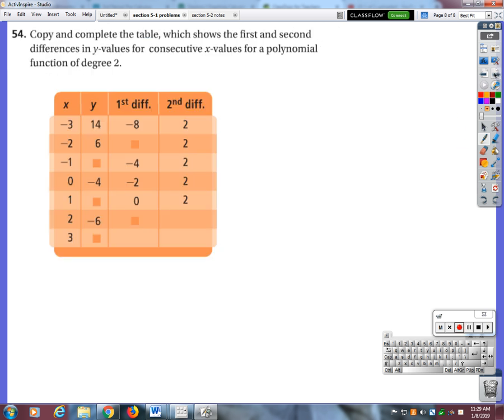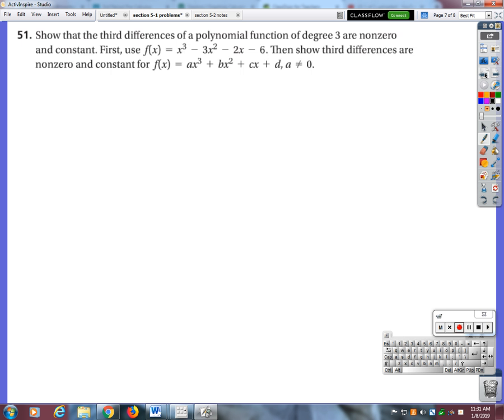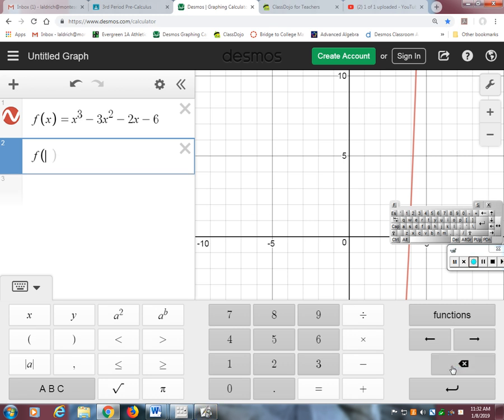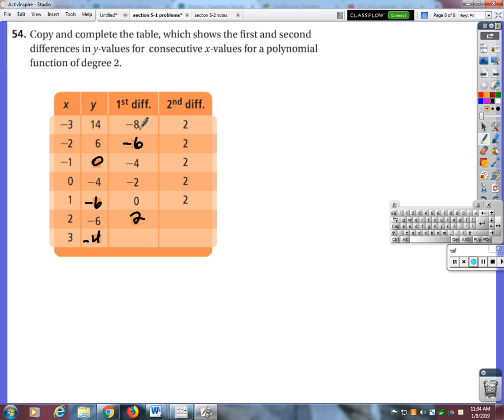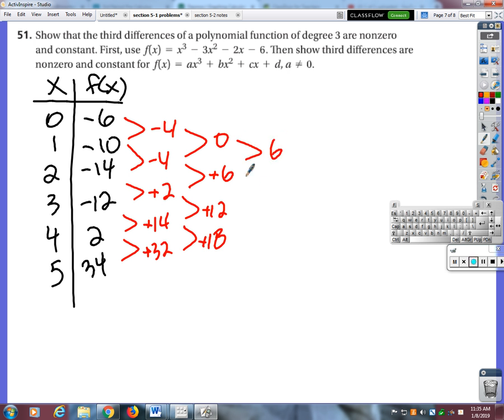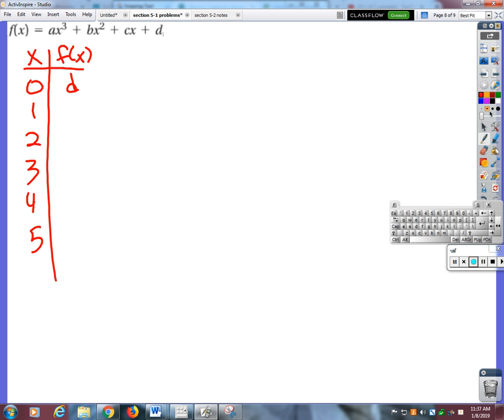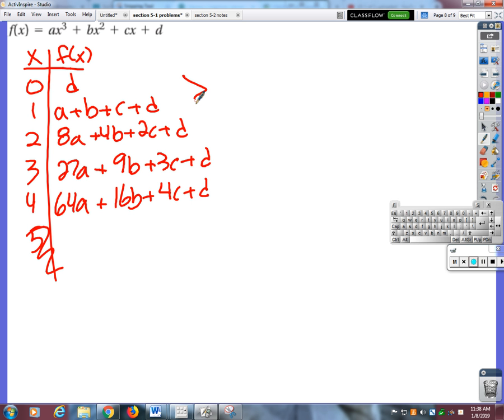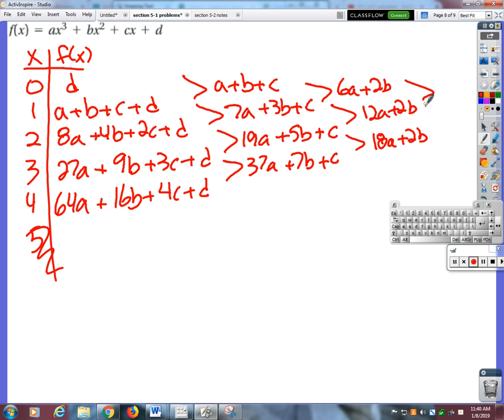aa4 1 8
Notes from Advanced Algebra 4th period January 8th